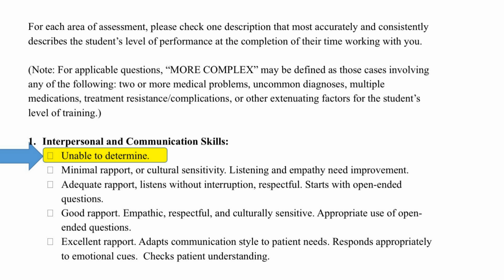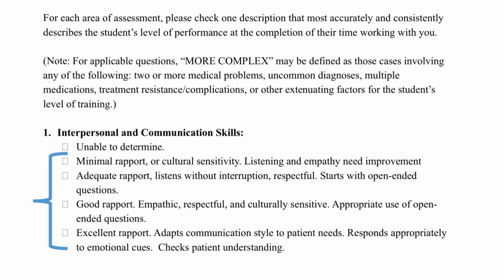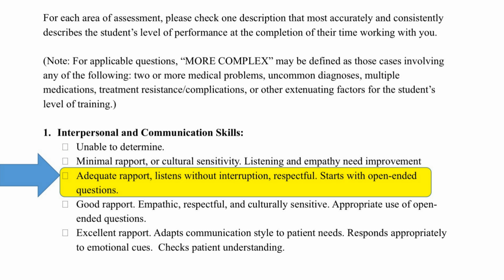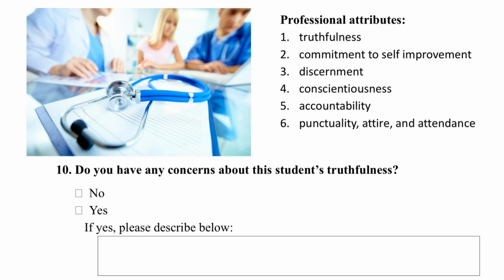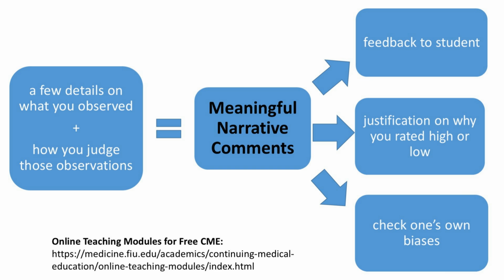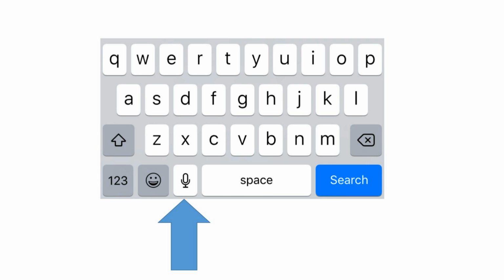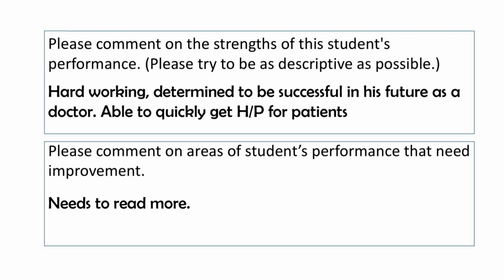CASP Neurology Powerpoint for Storyboard 2 21 2019